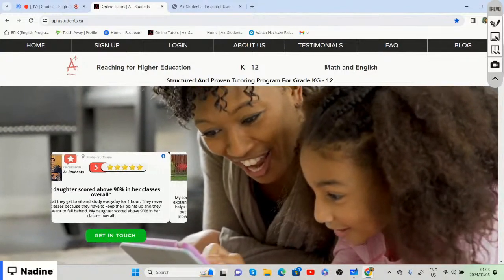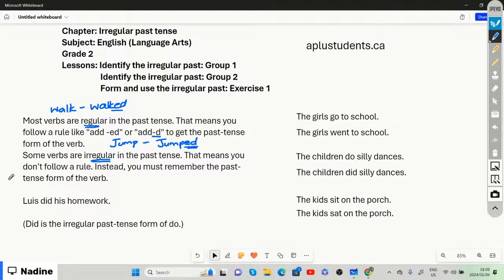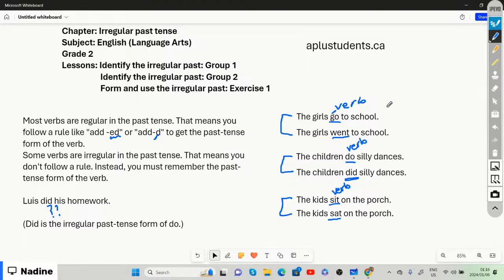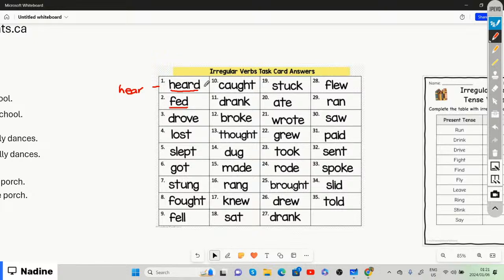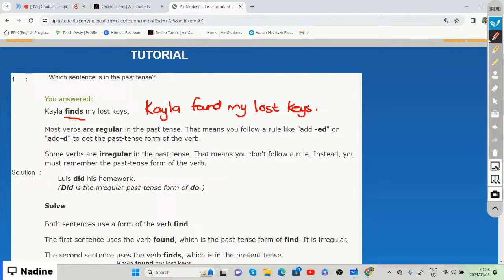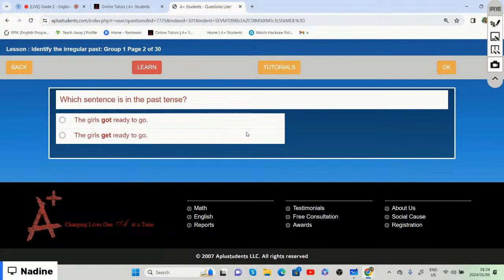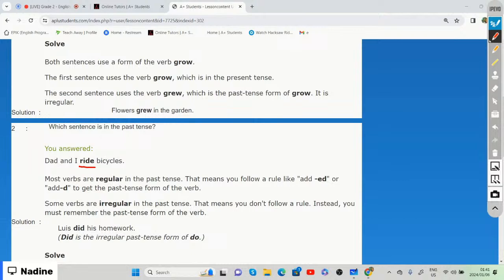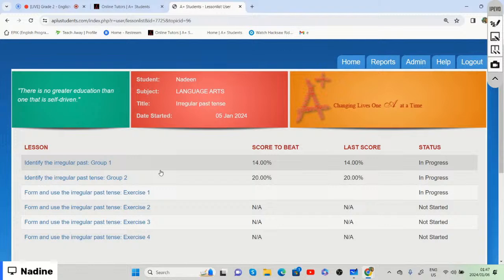Grade 2 - English: Irregular past tense